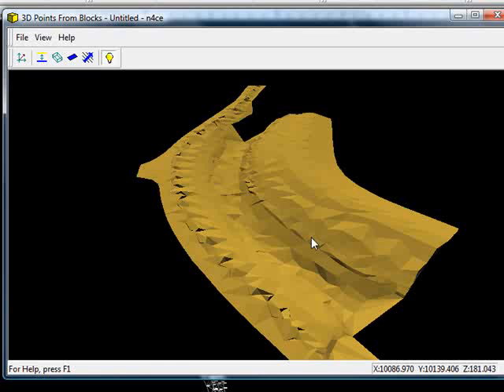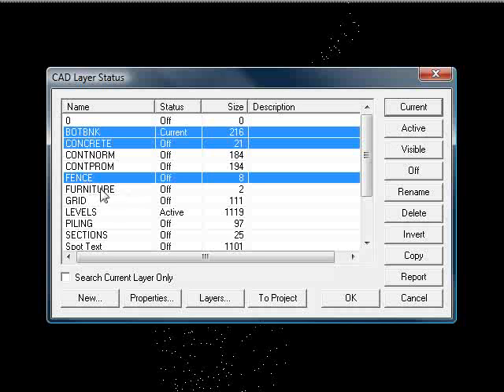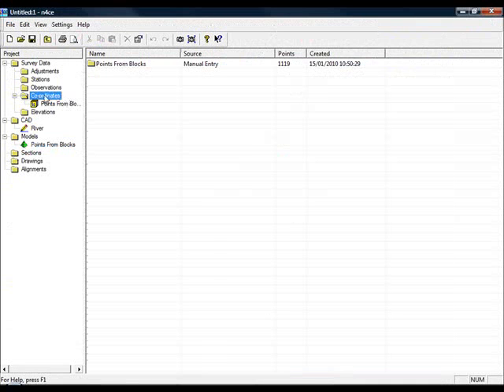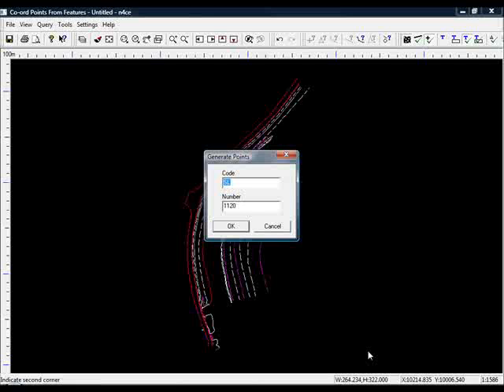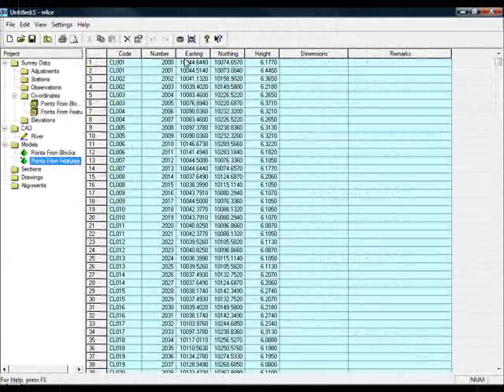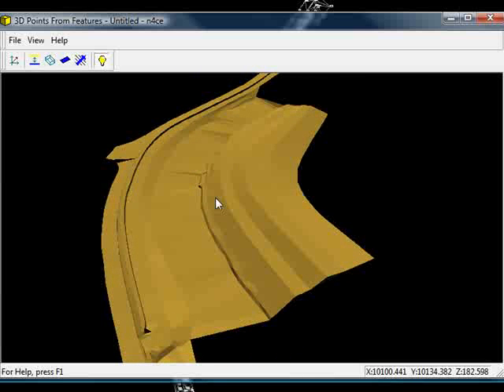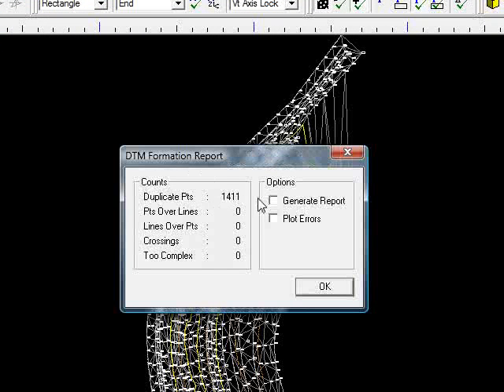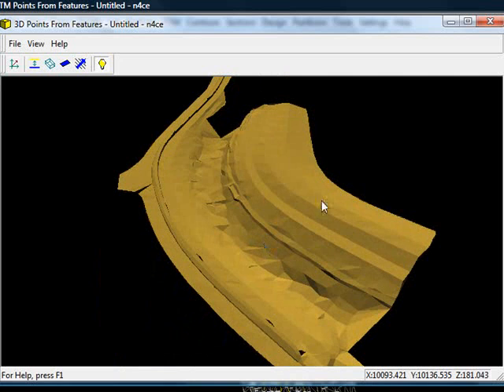Generating Points from CAD in n4ce Lite (Part 2)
This video demonstrates how a 3D AutoCAD drawing can be reverse engineered so that a suitable DTM is able to be generated from it.